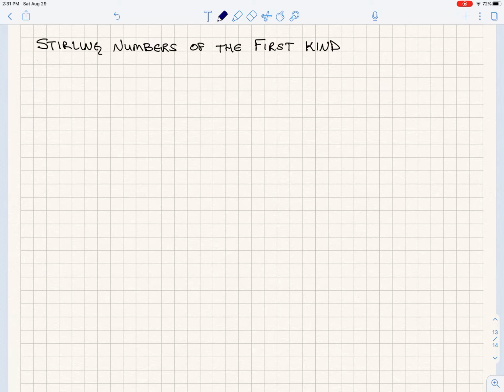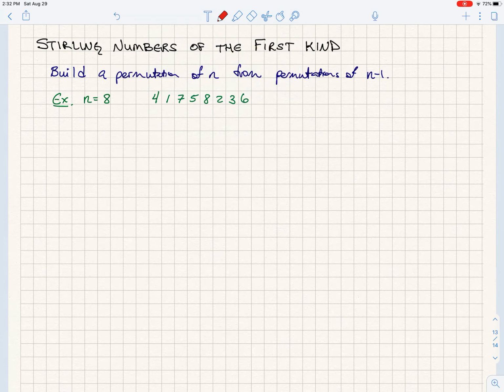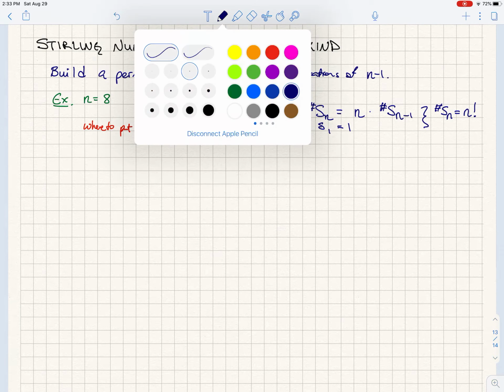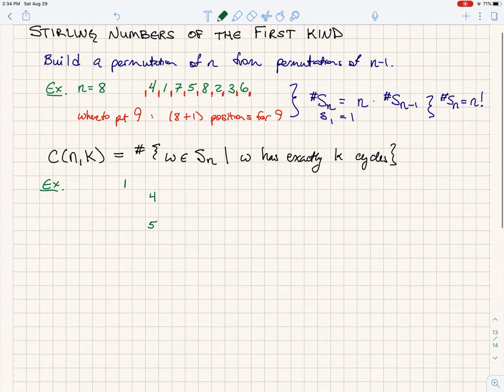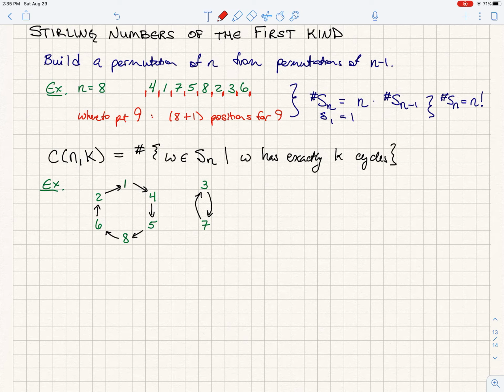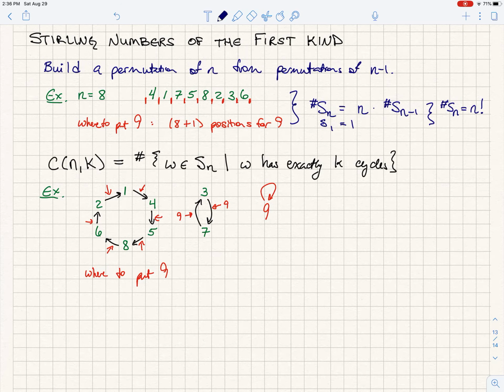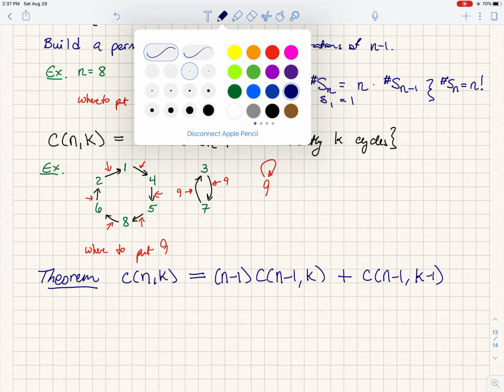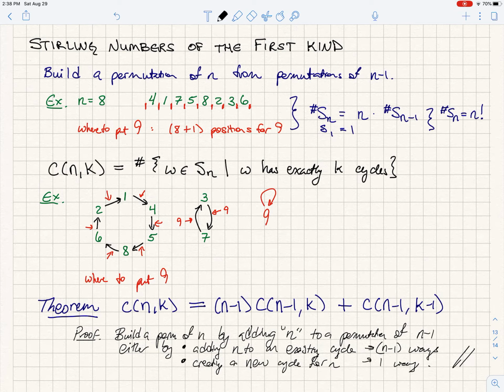Math 532 - 5.1 Stirling Numbers of the First Kind